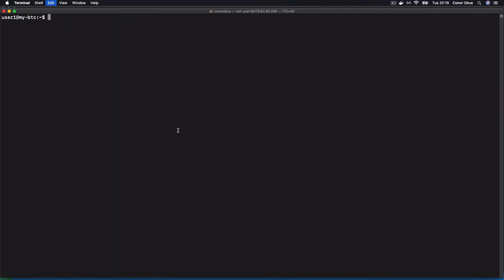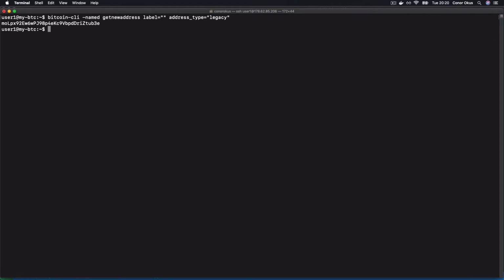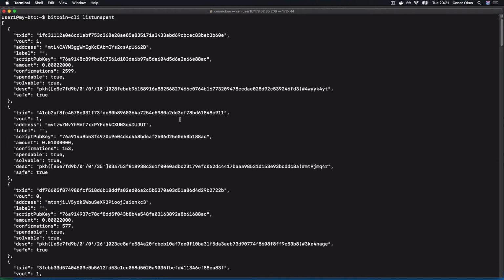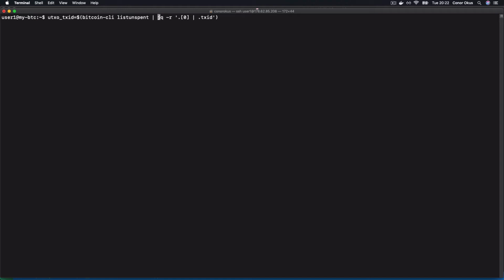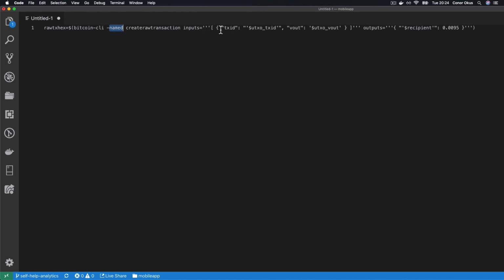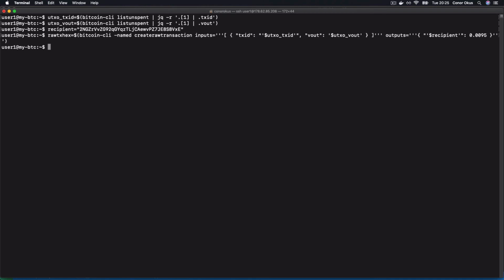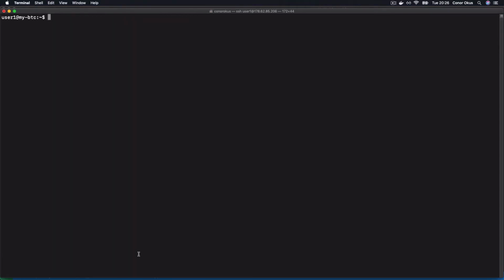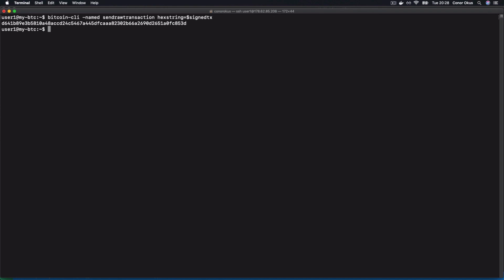Learning Bitcoin from the Command Line - Creating a Raw Transaction with Named Arguments